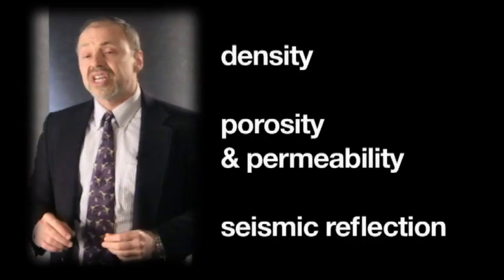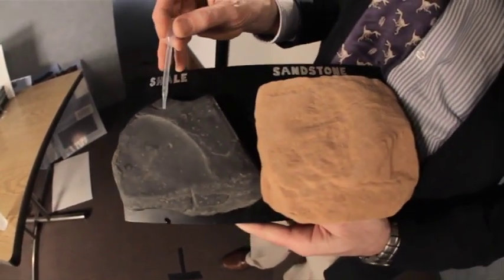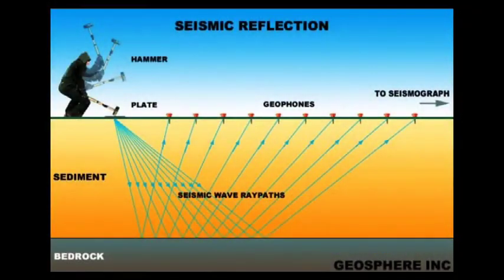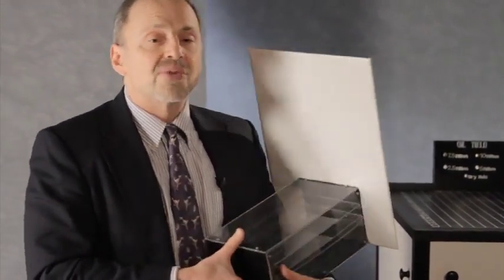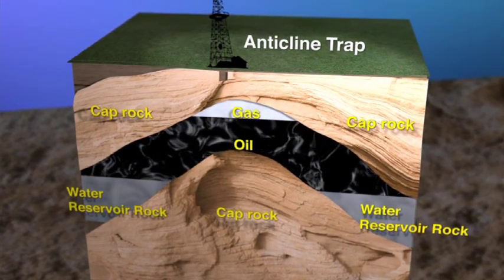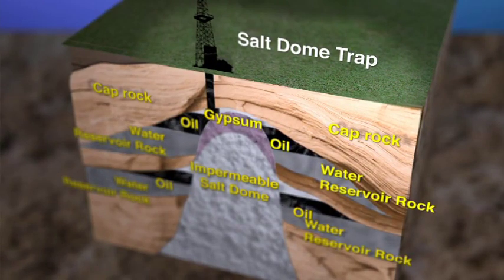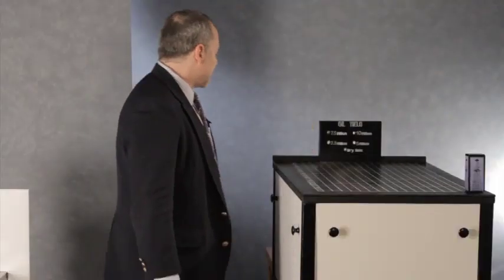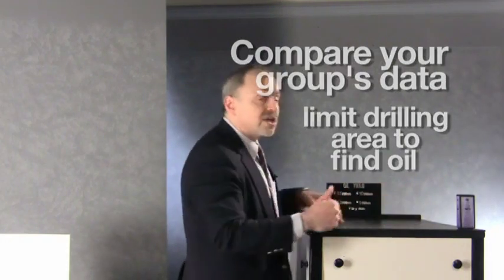Oil Exploration Game